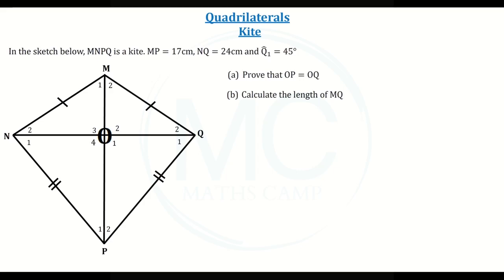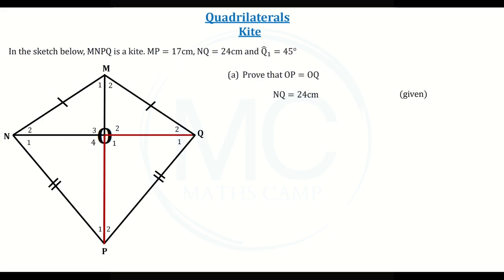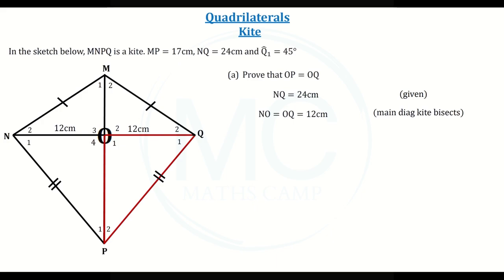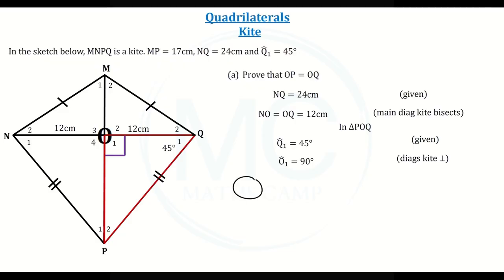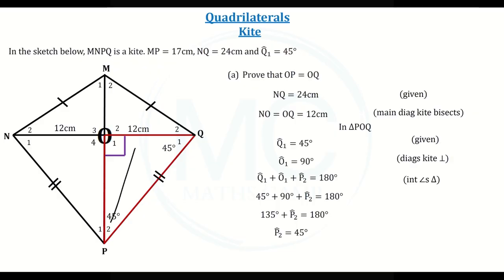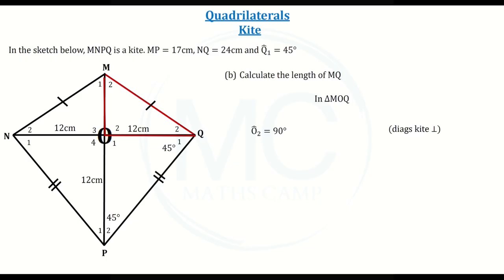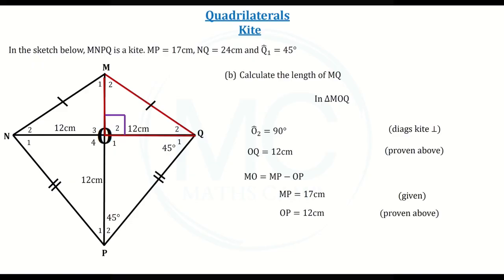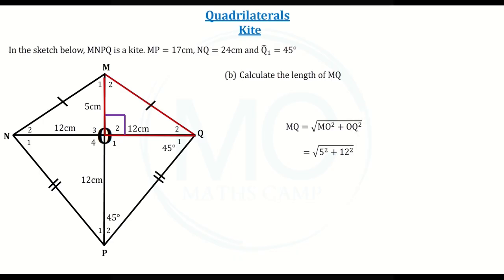The Kite Finding Sides